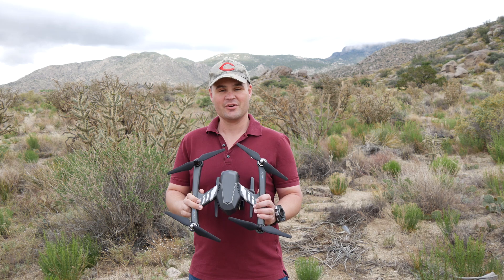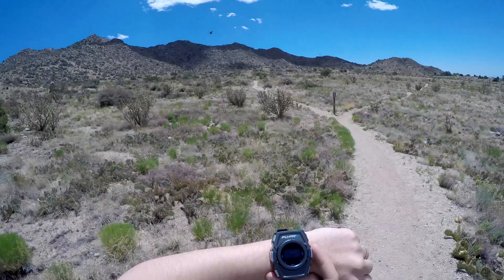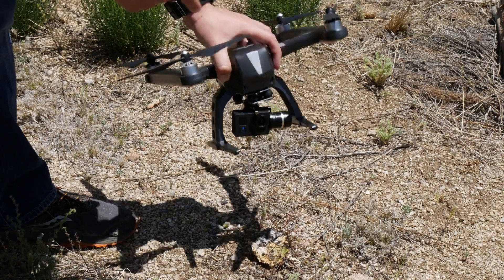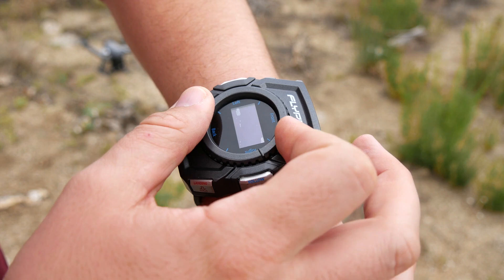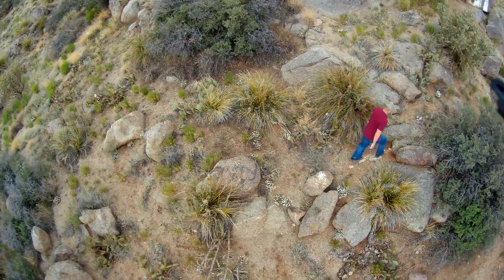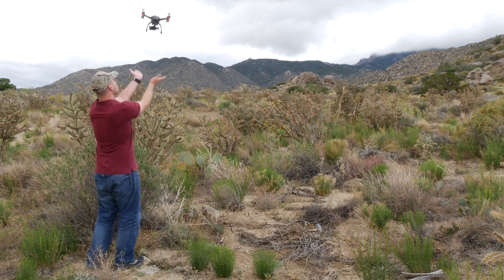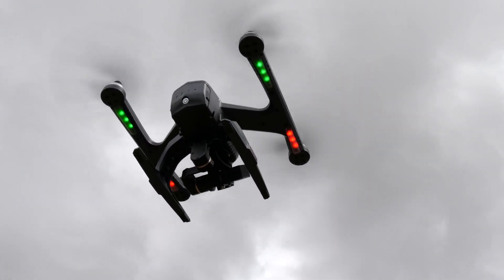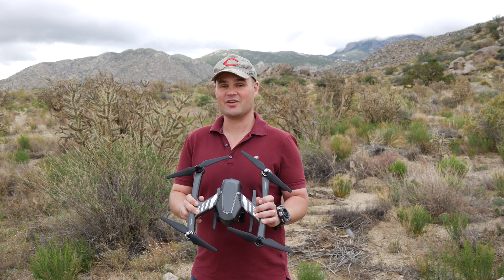FlyPro XEagle drone is so cool,auto-follow,smart watch,Voice Control,Security Protection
FLYPRO designs for sports, focusing on an intelligent simple control mode, the ultimate fun user experience and cost-effective innovative products. Independent design and development of the world's first automatic follow PX400 FPV UAV and the XEagel UAV which is the only UAV with a smart watch control system and automatic obstacle avoidance. FLYPRO has a number of technological innovations and functional features to fill gaps in the industry. FLYPRO has established a benchmark position in the market of intelligent motion UAV market segment.

Description:
1. Controlled by Watch
2.High-Speed Follow
3. Security Protection
4. Gimbal Tracking
5. Takeoff and Landing, Follow, Circle, Return
6. Parameters Display
7. 2.8K Ultra HD Camera